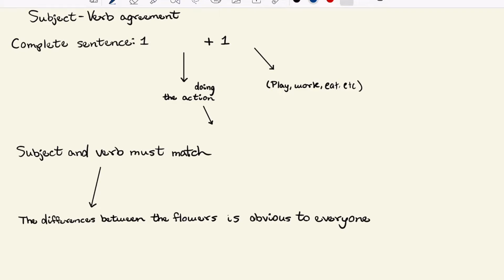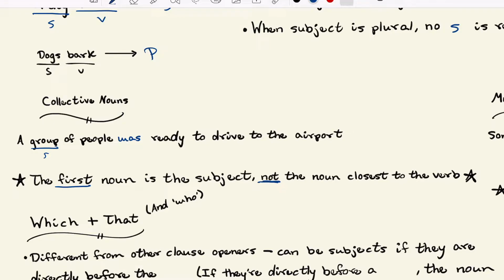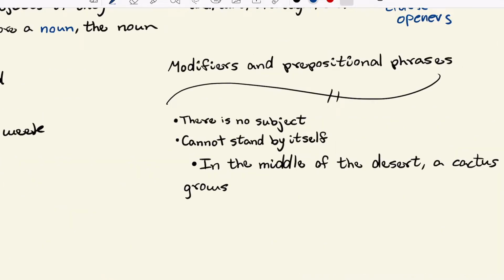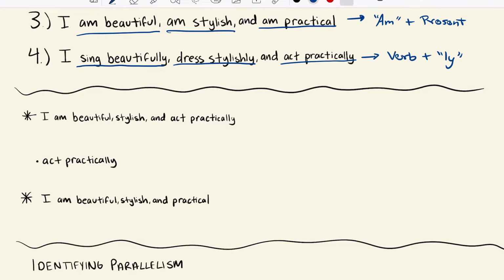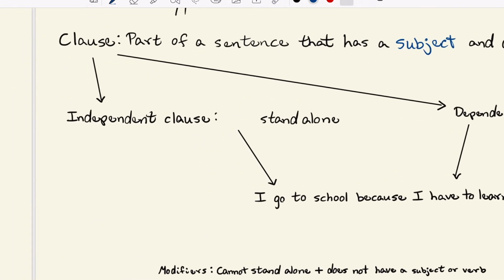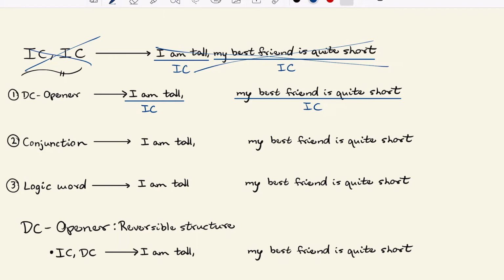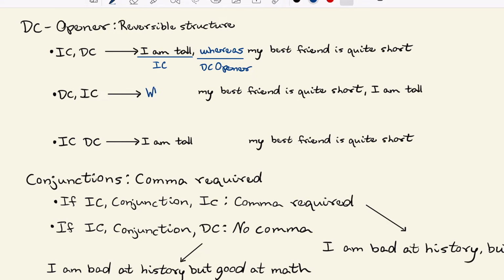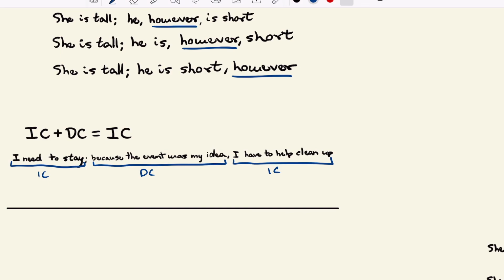Grammar Chapter 1-3: Subject - Verb agreement, Parallelism, Sentence Structure